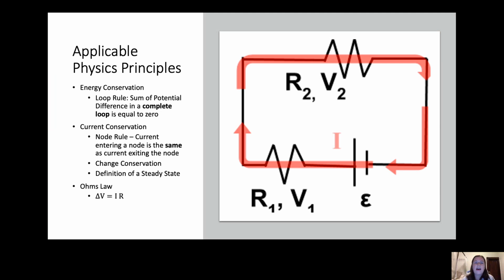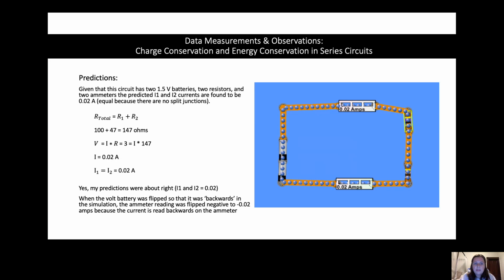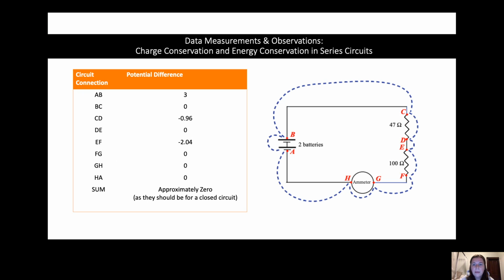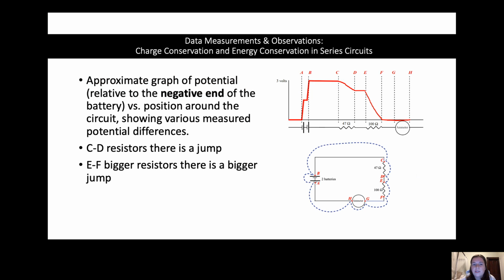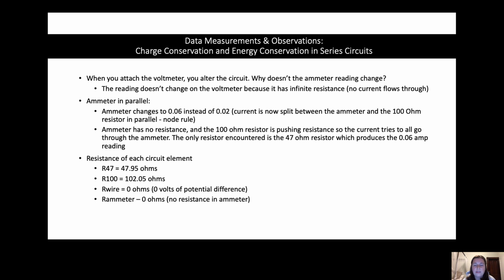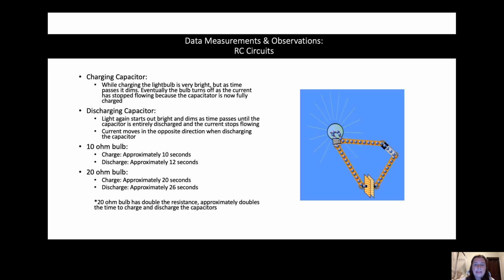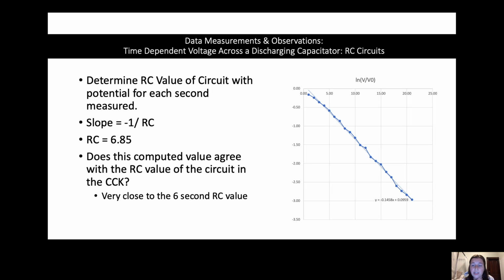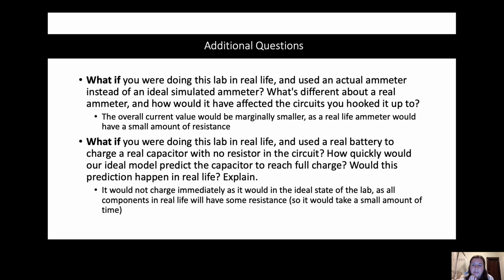PHYS 2212: JR Lab 4